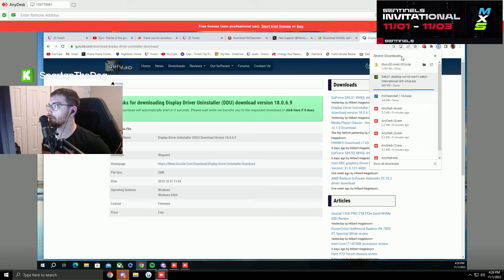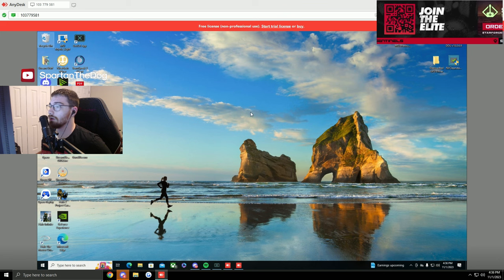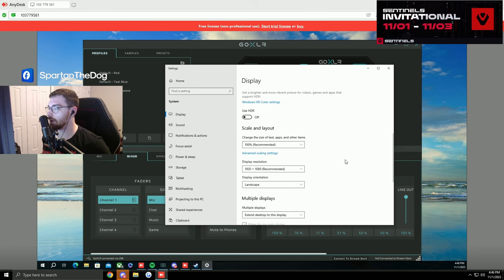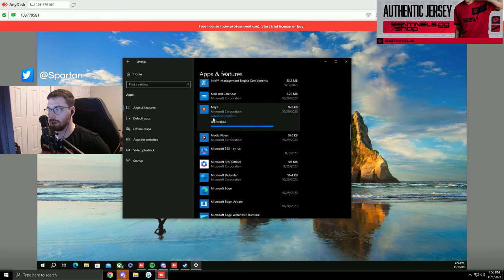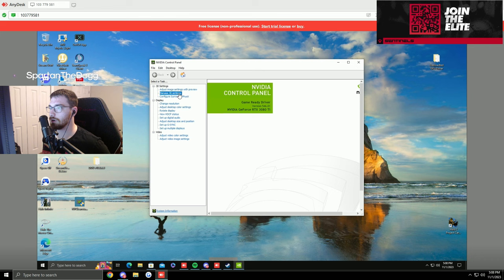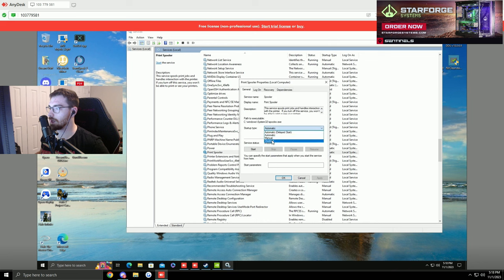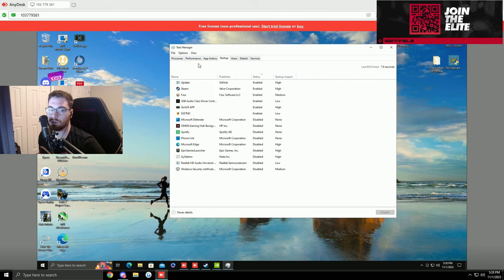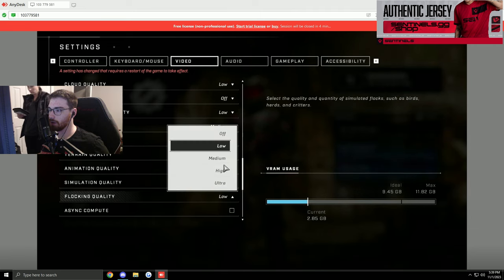Halo Infinite PC Optimization (ReBar, XMP/DOCP, Debloat GPU Driver, Afterburner, Windows 10)